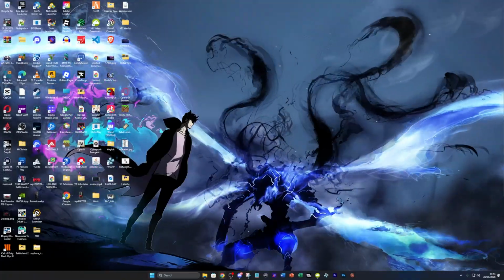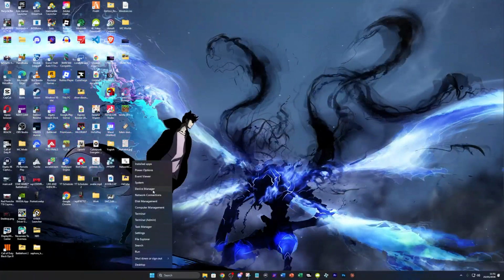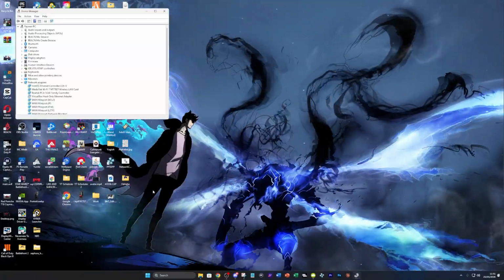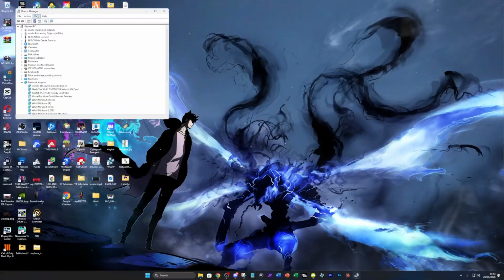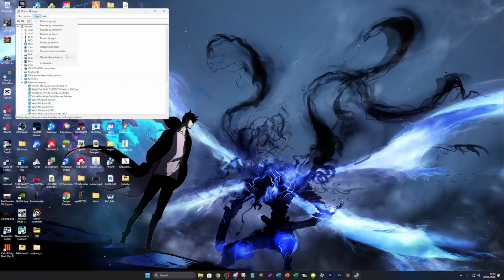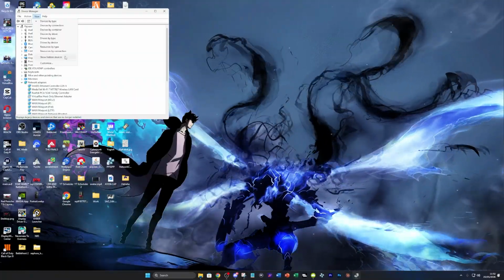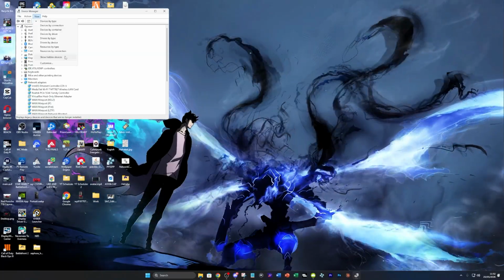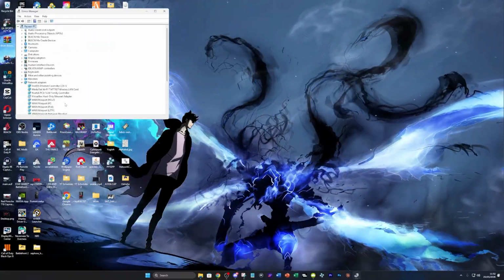How To Fix Camera Missing From Device Manager (Windows 11)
How To Fix Camera Missing From Device Manager (Windows 11), Fix Camera Missing From Device Manager